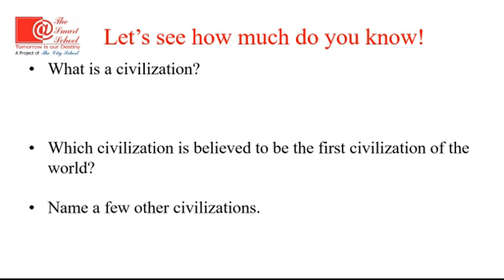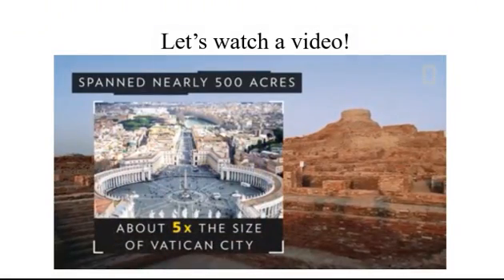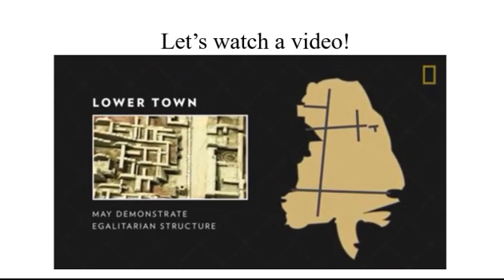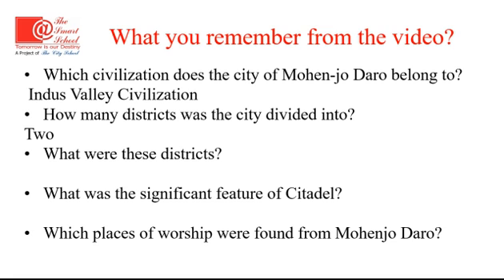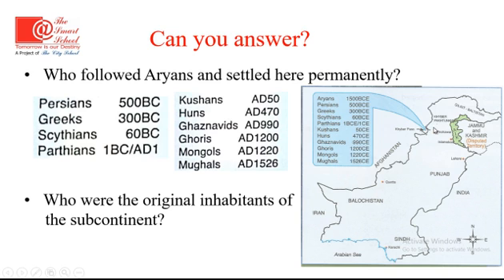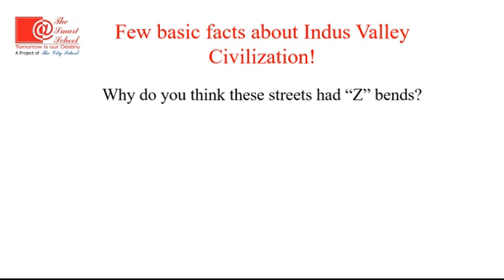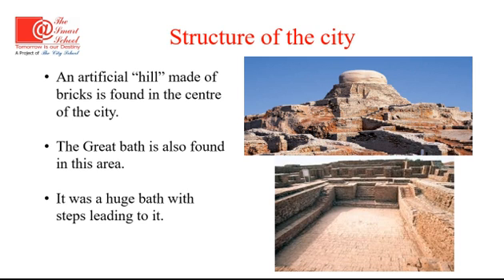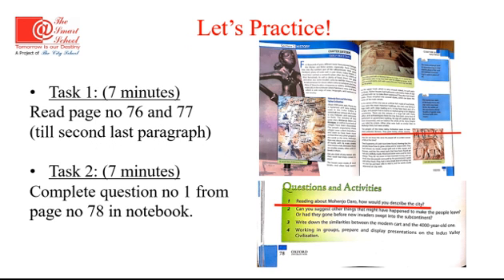VL1 T1 Class VI History 2020 21 Final